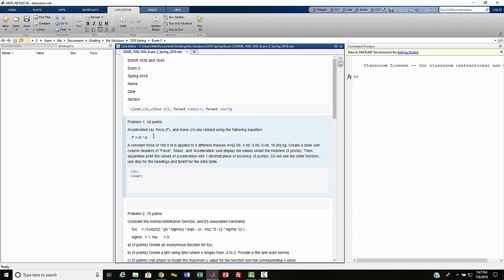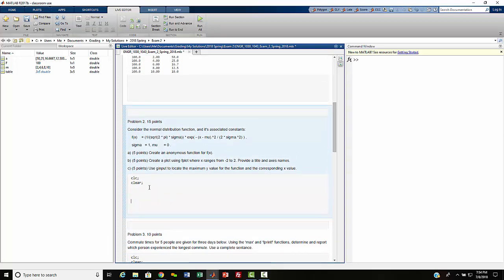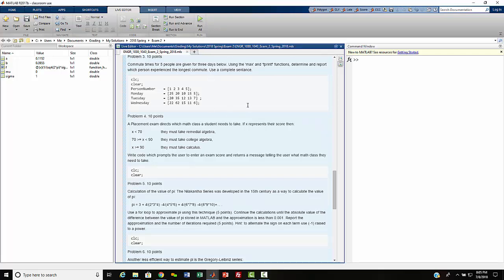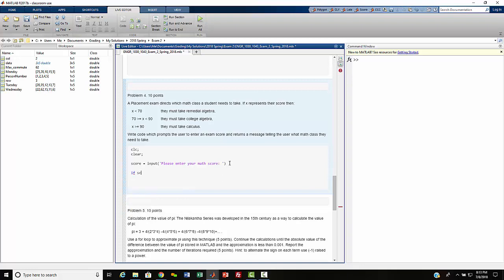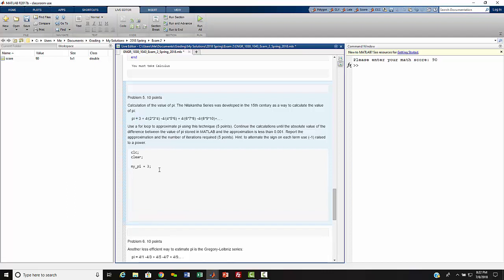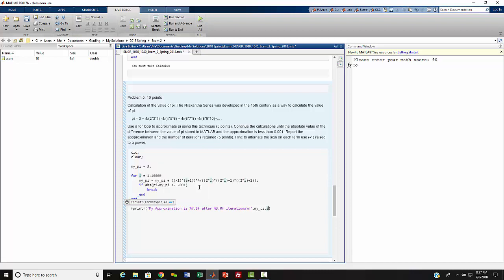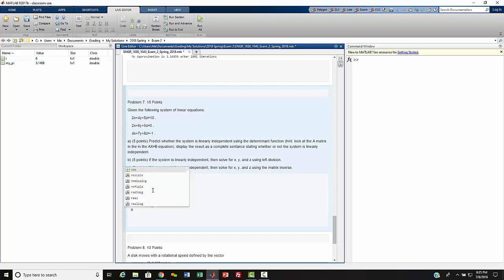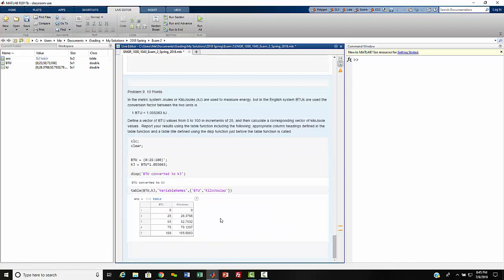SU18 4 Exam 2 Review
Exam 2 Review - Sorry for the length of the video, I tend to talk too much